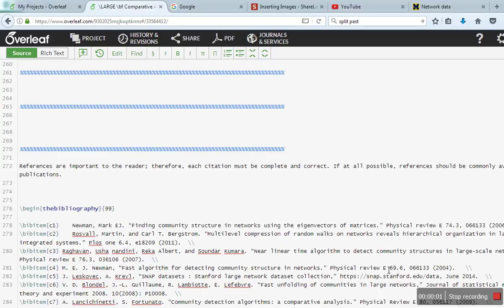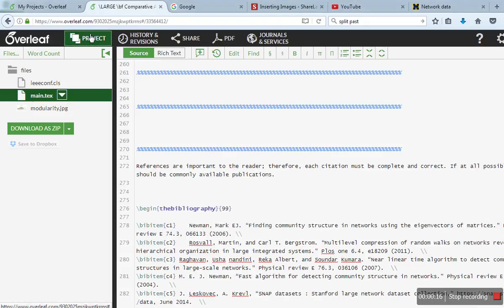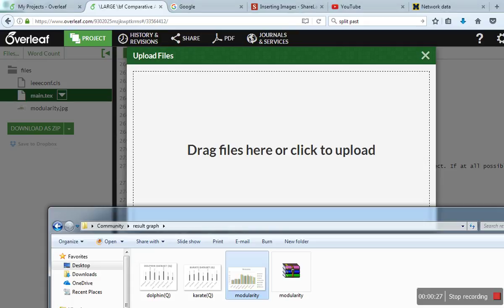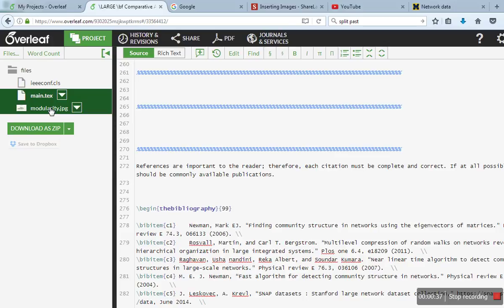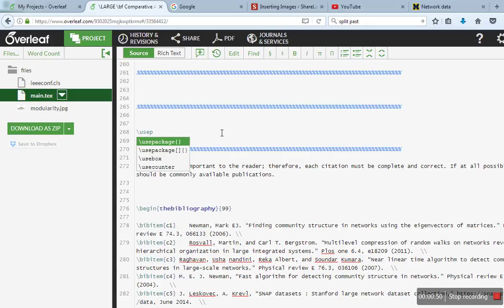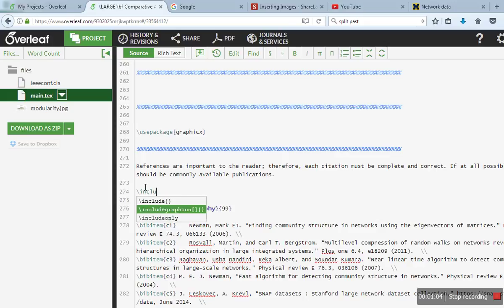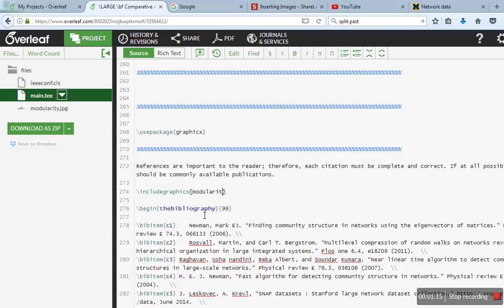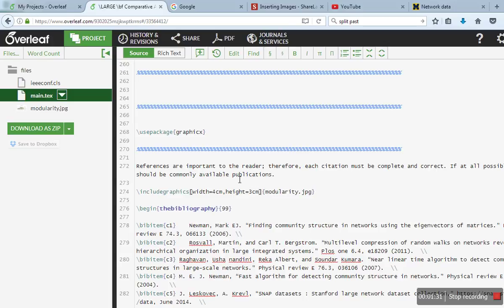How to insert JPG image in Latex /Overleaf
This video will show  you how to insert jpg file in latex overleaf.